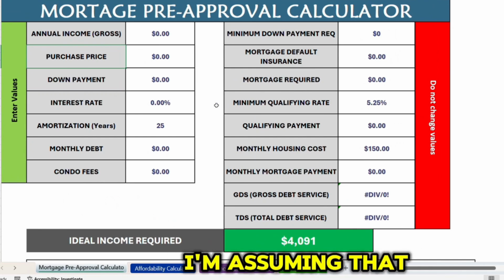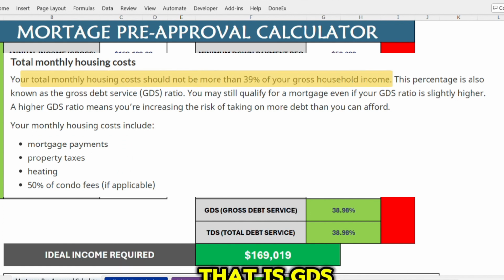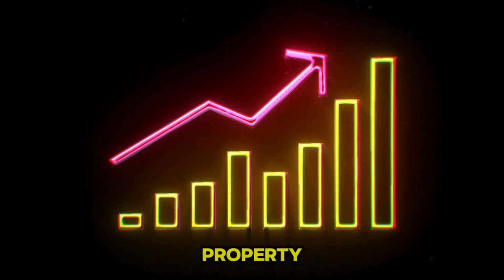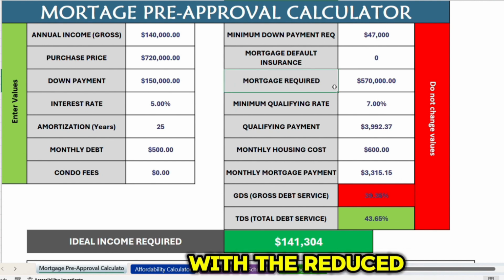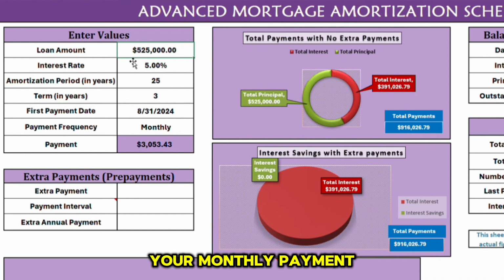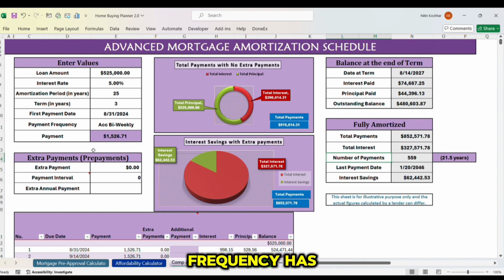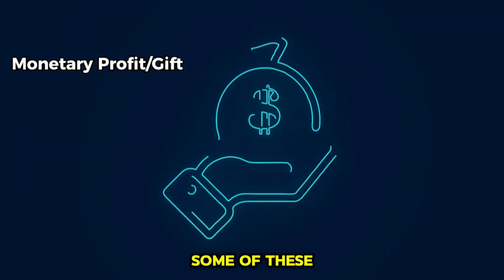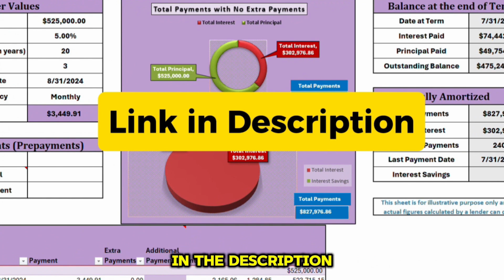How Much House Can You Afford | Mortgage You Can Afford in Canada | Home Buying Planner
Trying to figure out how much house you can afford in Canada? Our home buying planner will help you calculate the mortgage you can afford in Canada for your dream home!

Wondering how much house you can afford in Canada? Use our home buying planner to calculate the mortgage you can afford and find your dream home!

"Understanding how much house you can afford is a crucial step in the home-buying process. This guide covers key factors for determining mortgage affordability in Canada, including income, debt, and current interest rates. Learn how to calculate a realistic budget, explore different mortgage options, and plan your home purchase with confidence. Whether you're a first-time homebuyer or looking to upgrade, this comprehensive home-buying planner provides the tools and tips to help you navigate the Canadian real estate market and find a home within your budget."